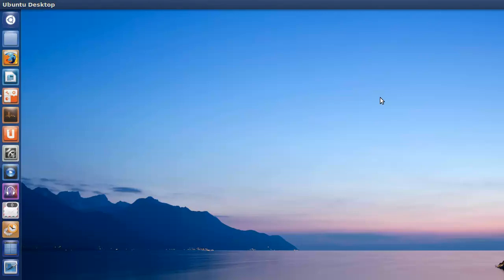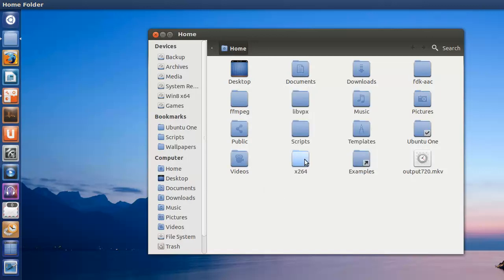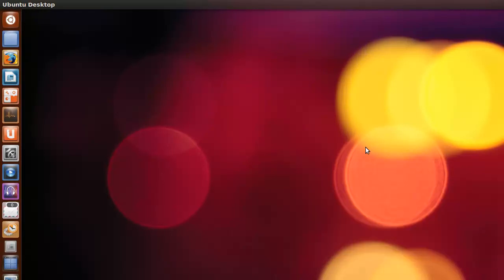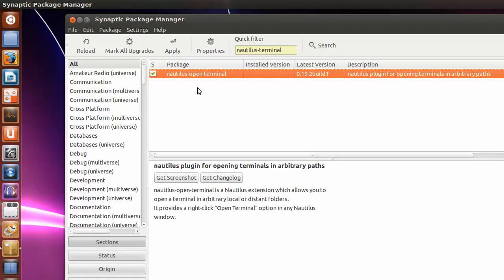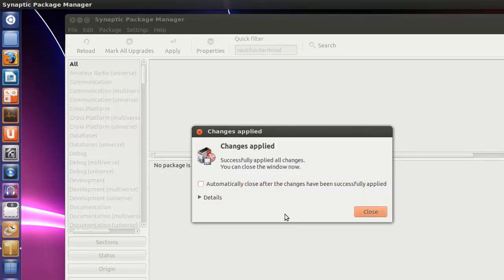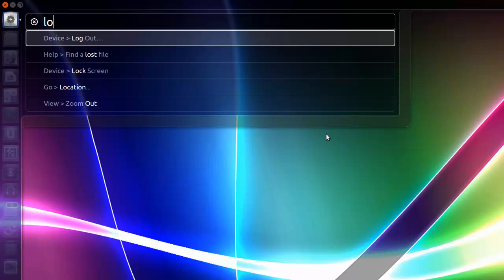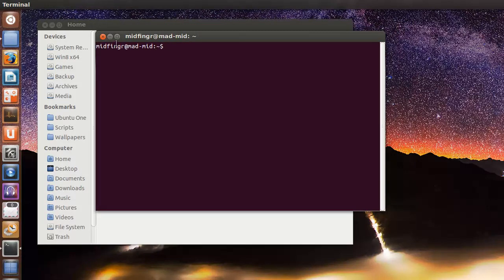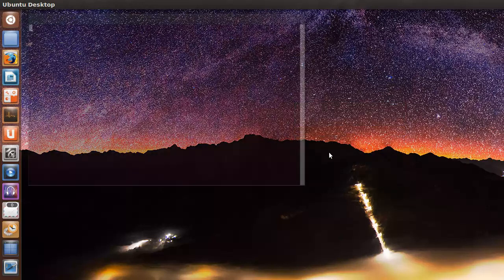Nautilus: Open Terminal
A quick way to open a terminal from any folder in Nautilus.

Software:
Synaptic Package Manager (Ubuntu Software Center)
package: nautilus-open-terminal